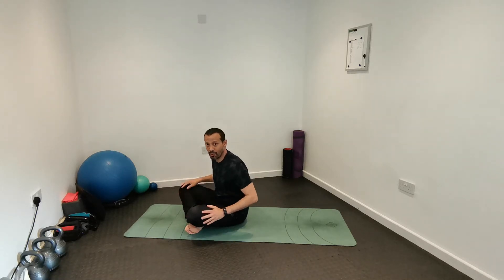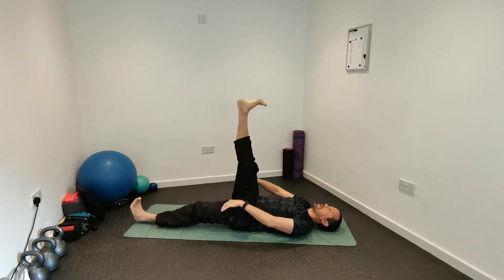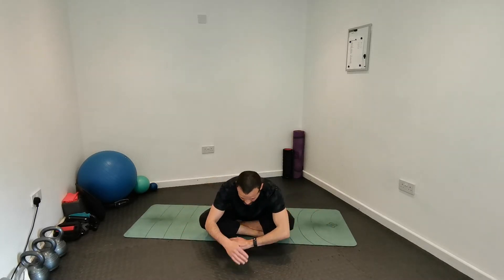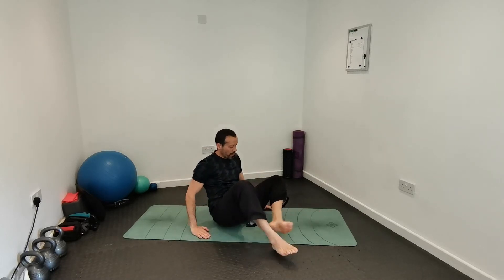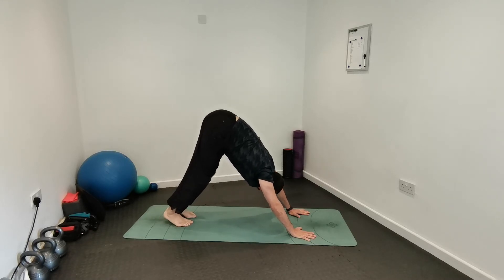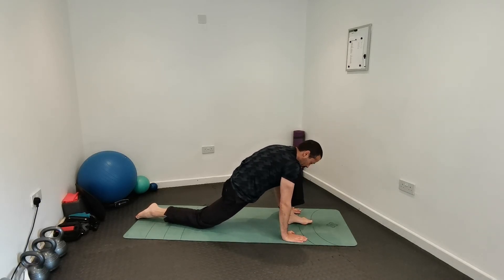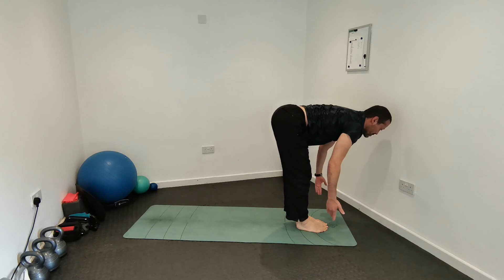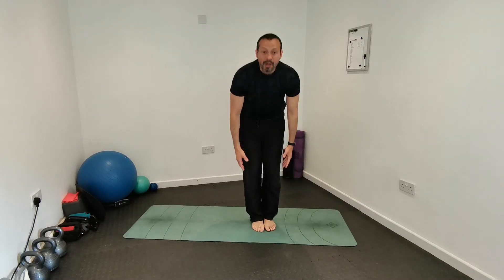My favourite morning Yoga routine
Wake up and start your day off right with my favorite morning routine! In this video, I'll be sharing with you the stretching and mobilization sequence that I use as a warm-up for my Yoga classes. Not only does this routine prepare your body for the day ahead, but it also helps to improve your flexibility and mobility.

I begin my routine with a gentle warm-up to get my blood flowing and wake up my muscles. From there, I move into a series of dynamic stretches and mobilization exercises that target key areas such as the hips, shoulders, and spine. These exercises are designed to increase your range of motion and flexibility, helping you feel more energized and ready to take on the day.

What I love about this routine is that it's quick and easy to do, even if you're short on time. You can do it in the morning before work or as a mid-day break to help relieve tension and improve your focus.

So if you're looking for a way to start your day off on the right foot, give my favorite morning routine a try! Whether you're a seasoned yogi or just starting out, this stretching and mobilization sequence is a great way to prepare your body for the day ahead.

for more information and to book a private session.